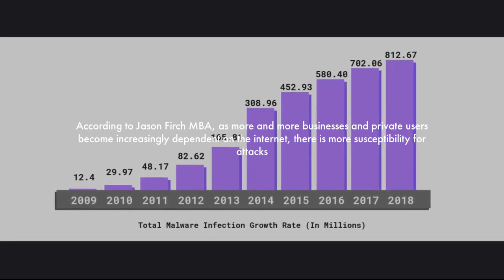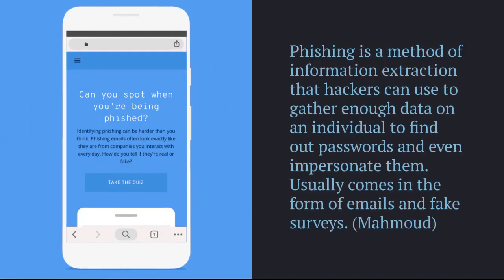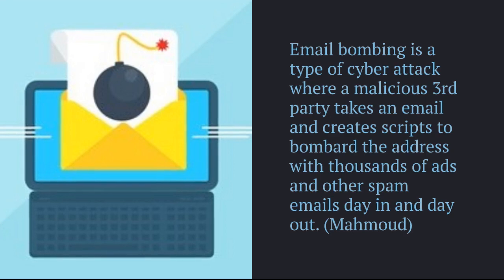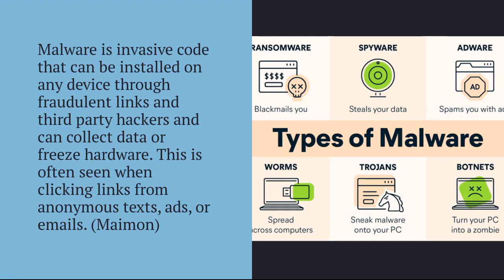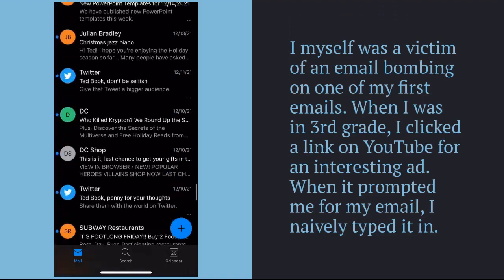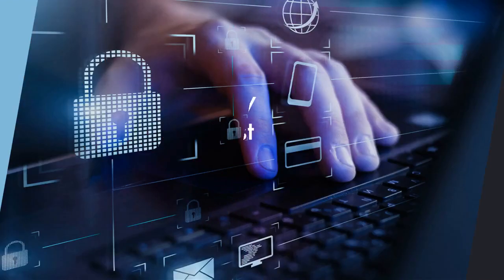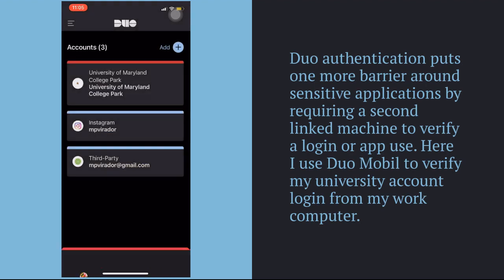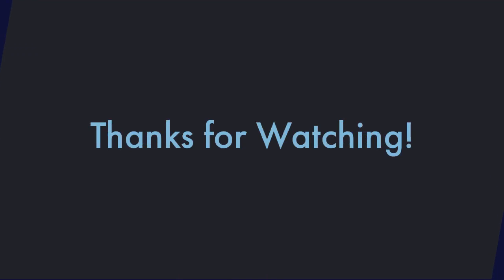Being Safe Online PSA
By Miguel Virador

Citations

Firch, J., Firch, J., Allen, R. by J., &amp; Allen, J. (2021, October 28). 10 cyber security trends you can't ignore in 2021. PurpleSec.

Maimon, D., Kamerdze, A., Cukier, M., & Sobesto, B. (2013). DAILY TRENDS AND ORIGIN OF COMPUTER-FOCUSED CRIMES AGAINST A LARGE UNIVERSITY COMPUTER NETWORK

Mahmoud, K. W. (2013). Cyber Attacks: The Electronic Battlefield. Arab Center for Research & Policy Studies.

Editor, C. S. R. C. C. (n.d.). Virtual Private Network (VPN) - glossary. CSRC.

(2022, January 10). What is a VPN? VPNpro.